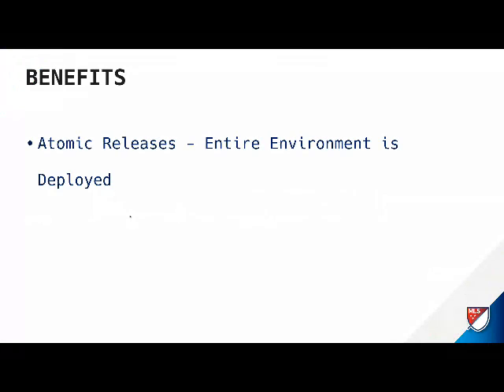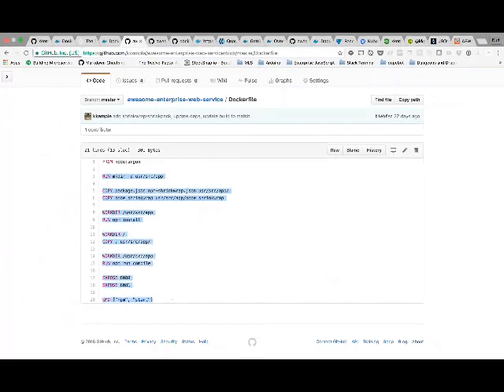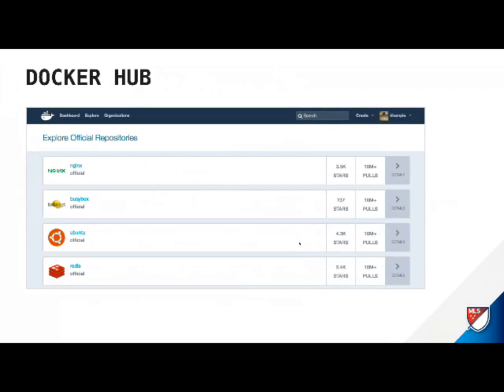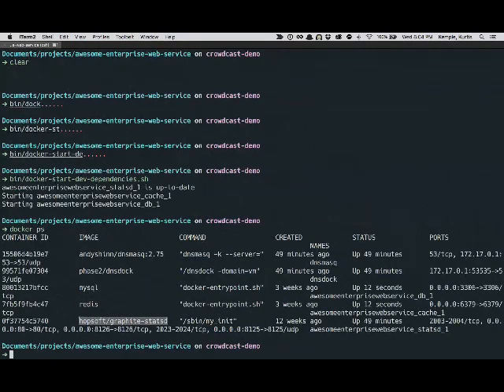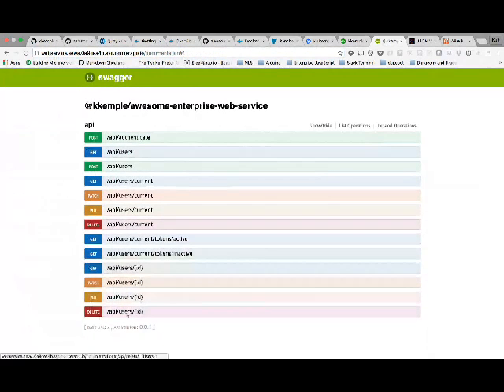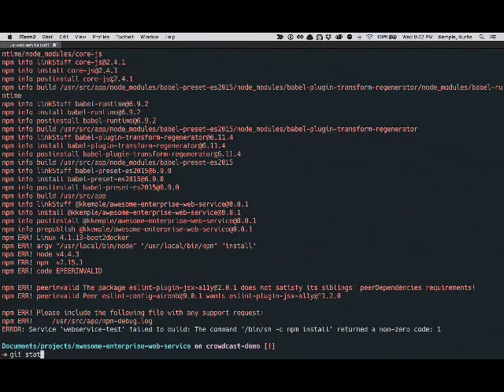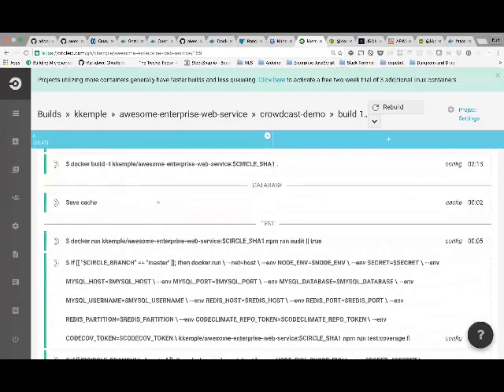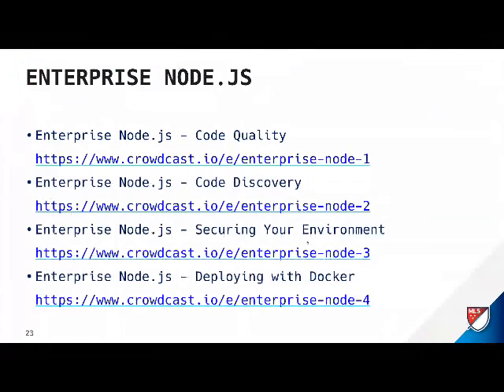Enterprise Node.js - Deploying with Docker (4 of 4)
Docker provides environmental consistency and easier build and release workflows. It also provides artifacts of your application that make debugging production as easy as pulling down the right container and running it locally.

Learn how to not only integrate Docker into your workflow, but also how to improve your entire build/test/release cycle in this one-hour lightning talk.

TOPICS COVERED:

Why Deploy With Docker

• Atomic Releases

• Easier Promotion of Environments

• Easier CI/CD Processes

Continuous Integration and Deployments

• Building Containers

• Promoting Environments

Storing Docker Containers

• Dockerhub

• Quay

• Private Registries

Container Management Services

• Ion Roller

• Kubernetes

• Tectonic

• Rancher